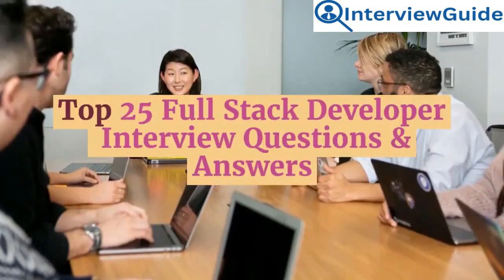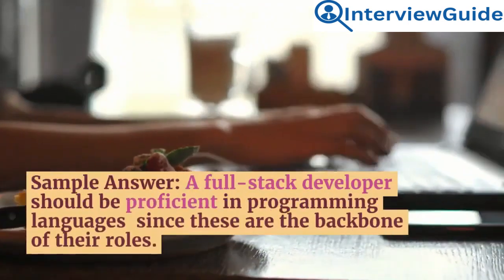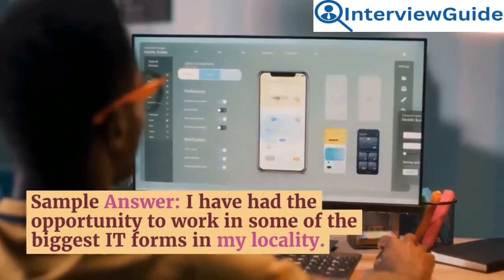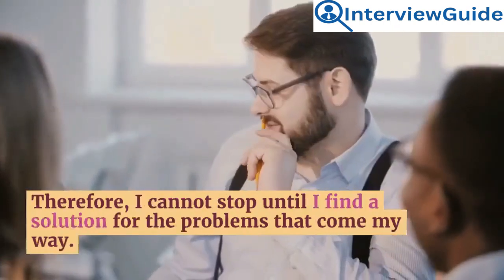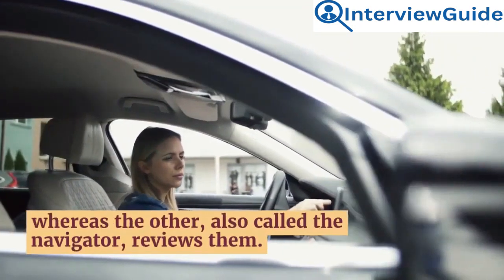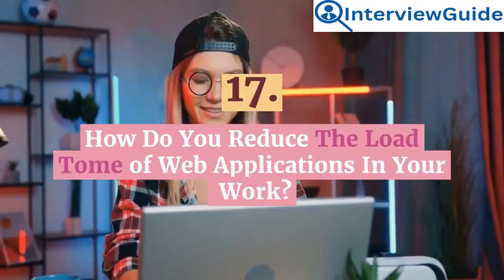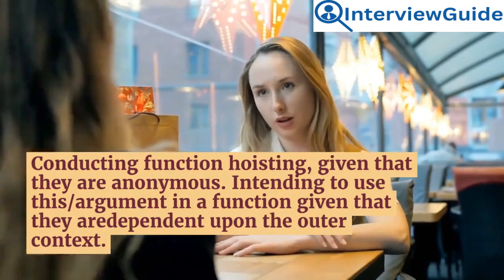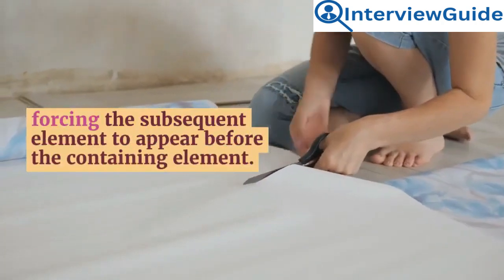Full Stack Developer Interview Questions & Answers for 2025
Explore a comprehensive guide to common interview questions and expert answers tailored for aspiring Full Stack Developers. Whether you're entering the field or seeking to enhance your skills, this video offers invaluable insights to help you ace your next interview. Discover key strategies, tips, and best practices to showcase your proficiency and stand out in the competitive tech industry.